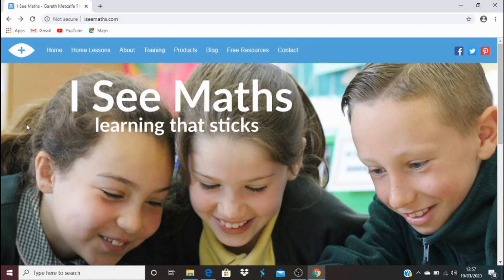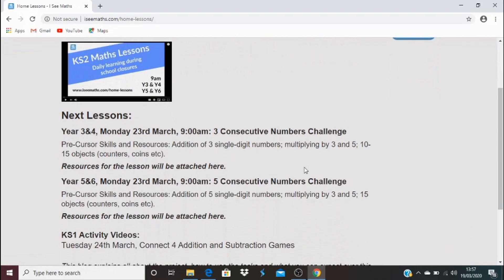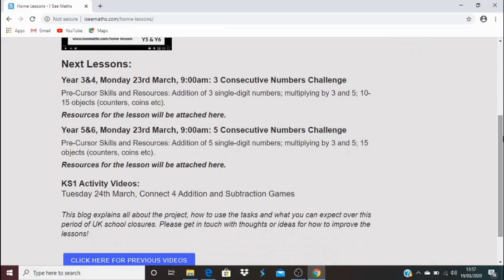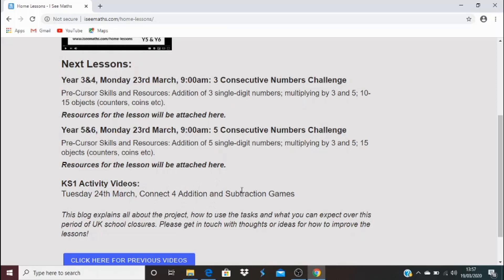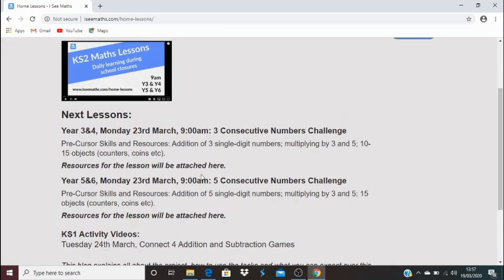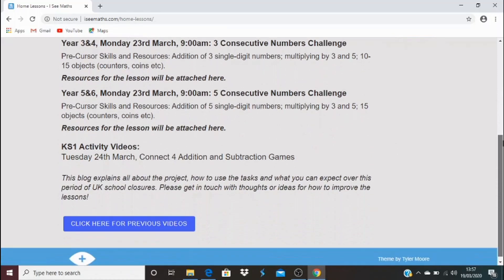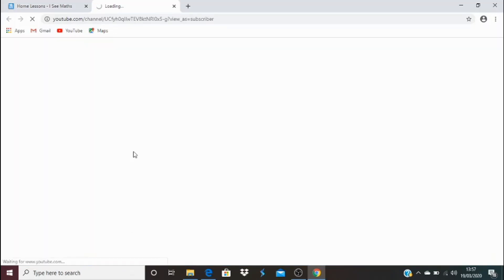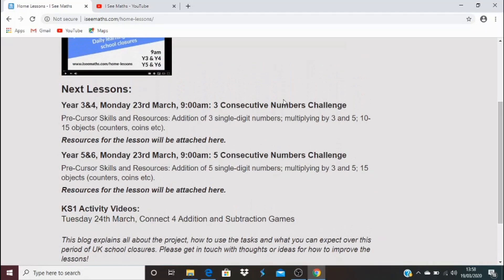An Introduction to Home Lessons by I See Maths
For the duration of the upcoming school closures, Gareth Metcalfe from I See Maths will challenge and inspire primary mathematicians of all ages. Here's an explanation of what's to come!